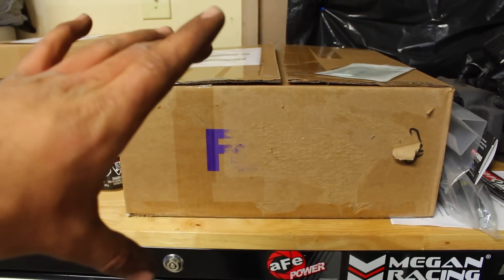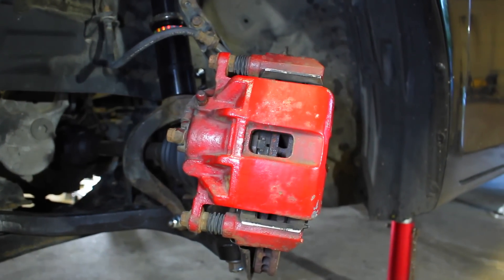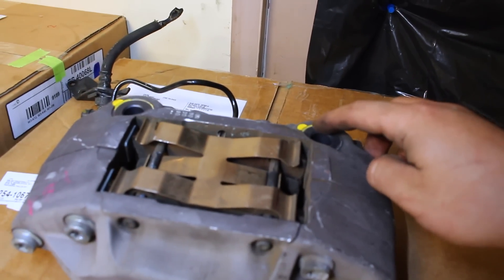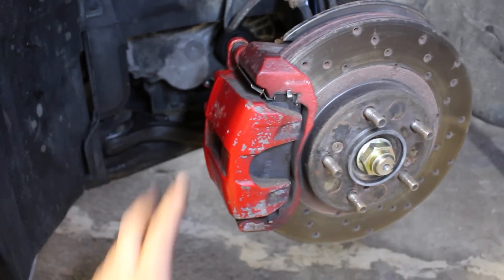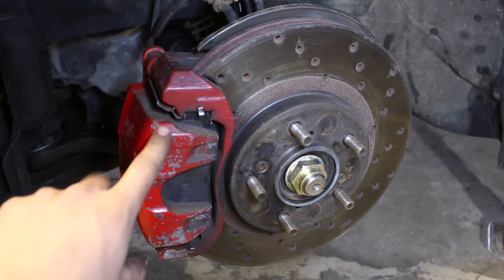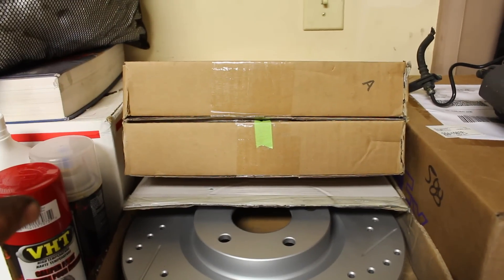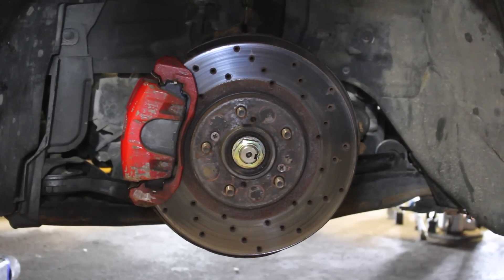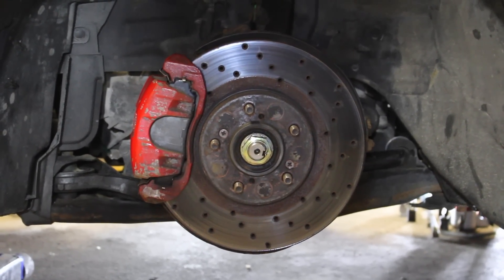How to Build a 4 Piston BBK on the Cheap!!!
In this video, I get ready for my 4 piston BBK install. I picked up these brake calipers used which is why this is going to be a very affordable build (even if you pick up new calipers, it still will not be too expensive). I was able to pick up the calipers for 200 dollars (including pads & hardware). FastBrakes(dot)com was nice enough to send me some of their brackets (retail is $155), and I picked up the front rotors for $120 for the set. The stainless steel lines were $60 dollars per axle, and the pads ran me $44 dollars.

Driver Front Acura RL 4 Piston Caliper ▶︎
Passenger Front Acura RL 4 Piston Caliper ▶︎
StopTech Stainless Steel Front Lines 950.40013 ▶︎
StopTech Stainless Steel Rear Lines 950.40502 ▶︎
Centric Front Left Rotor ▶︎
Centric Front Right Rotor ▶︎
Akebono ACT 1091 Front Brake Pads ▶︎
ARP Stainless Bolts M10 x 1.25 x 70 ▶︎
ARP Stainless Bolts M10 x 1.25 x 80 ▶︎

The brackets that were sent to me came with 4 zinc coated calipers bolts, 2 black anodized brackets, 4 additional zinc coated bolts for the spindle, and 2 hub centric rings for the rotors.

The for my Accord, any 4 piston callipers will work from 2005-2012 Acura RL. As for the brake rotors, you can’t use a set of RL’s as the bolt pattern for them is 5x120, where the accord’s is 5x114.3. The rotors are outsourced from a 2006 Nissan Maxima where they are 12.6” in diameter and are 28mm’s thick. Some people have gone with the 2006+ 350Z base model rotors (12.8”) however the rotor is 2mm’s wider and would need some shaving of the caliper to make them work (which I didn’t want to do). The pads are from an Acura RL to make sure they wouldn’t have any compatibility issues, and finally, the brake line from the Accord, will work with the RL’s caliper, however you will need an additional copper washer.